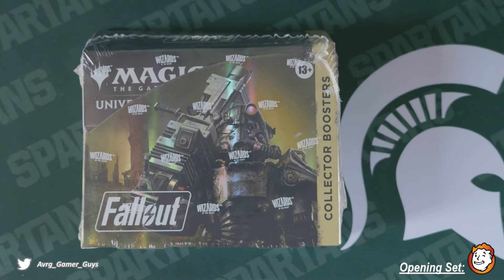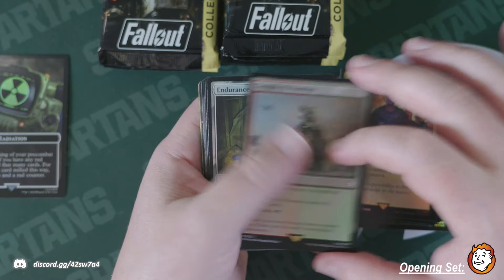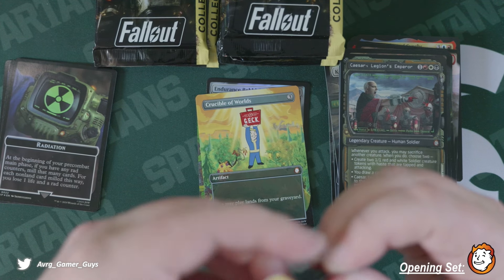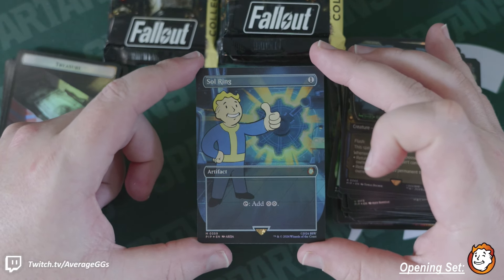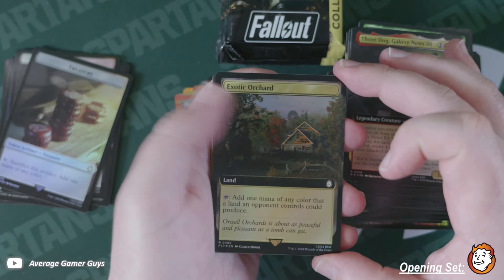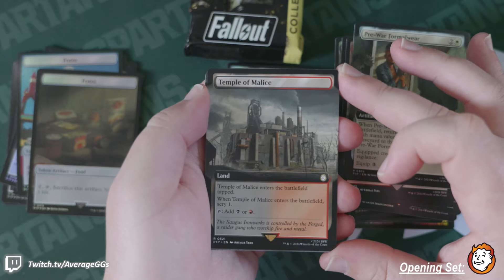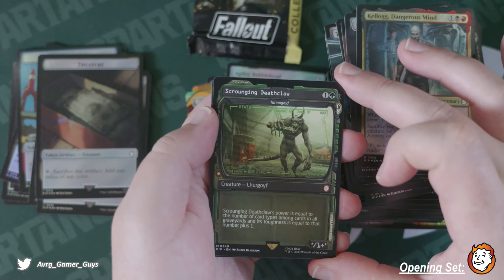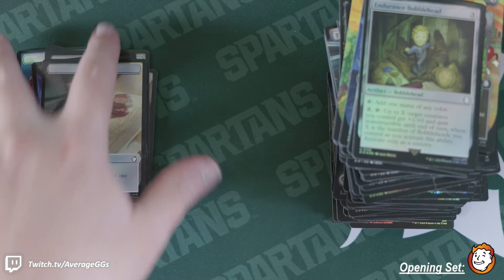Another SURGE of Hits in this Fallout Collector Booster Box Opening!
More Fallout, More Surge Foils!